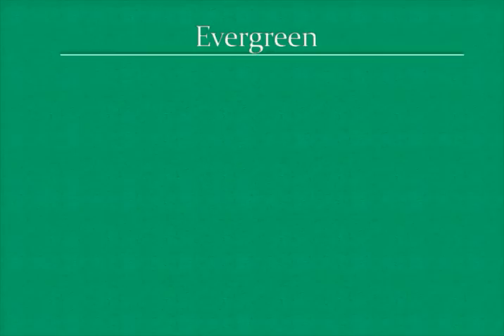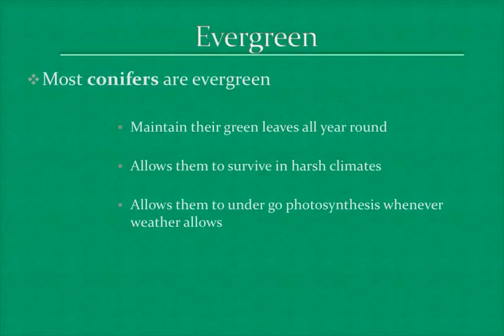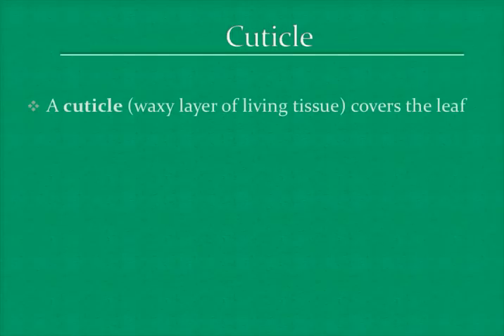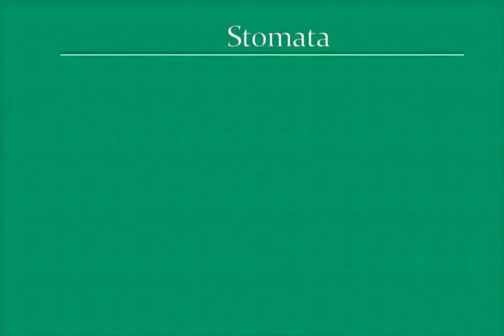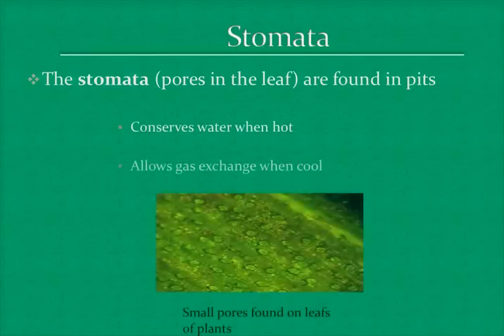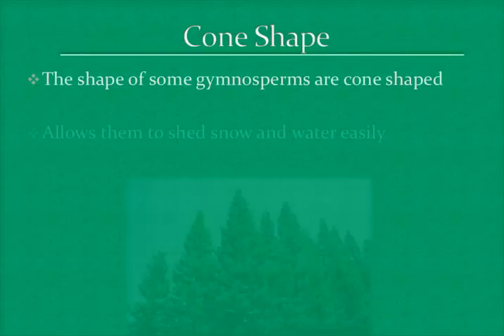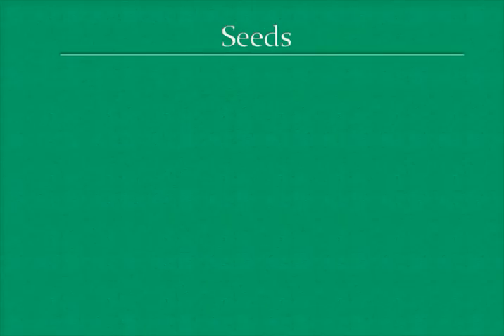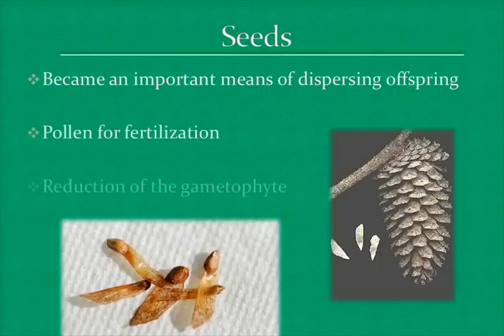What are some general adaptations gymnosperms have to help them survive?